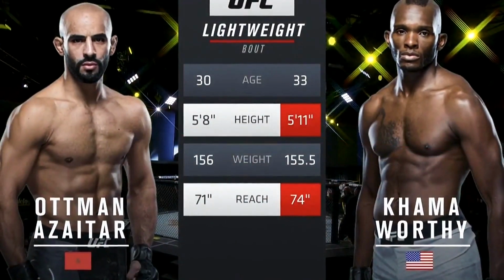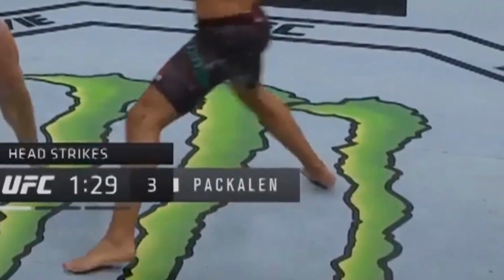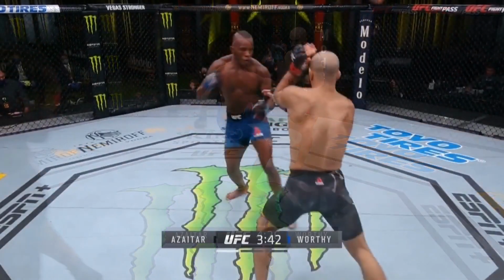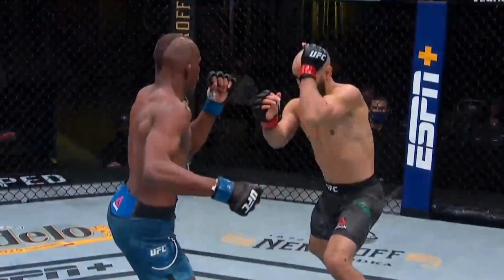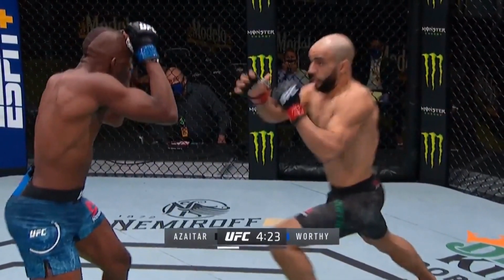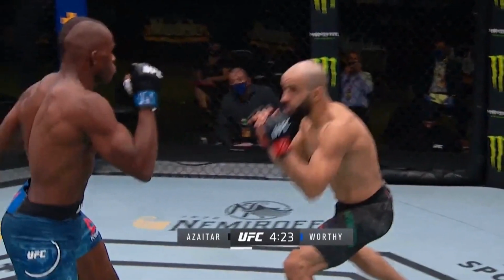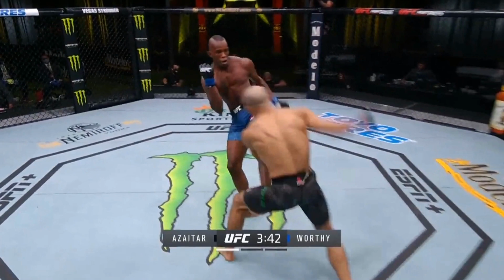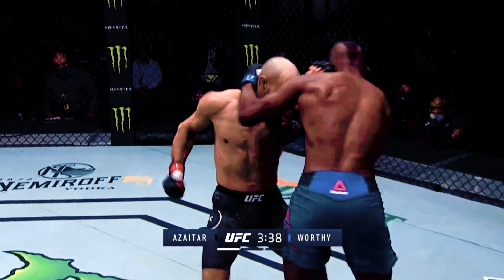Ottman Azaitar vs Khama Worthy - Full Fight *Great UFC Knockout* [Ganzer Kampf]